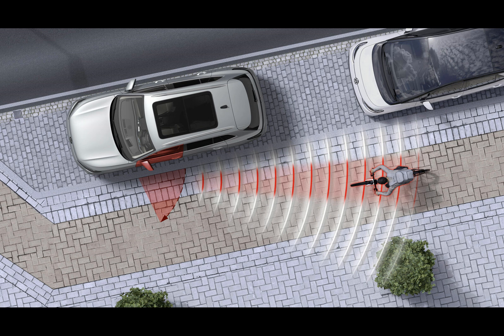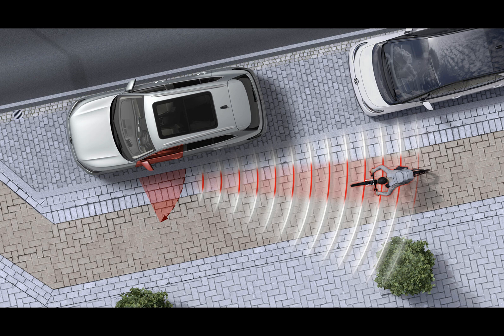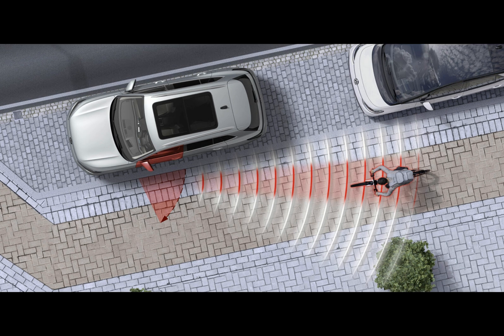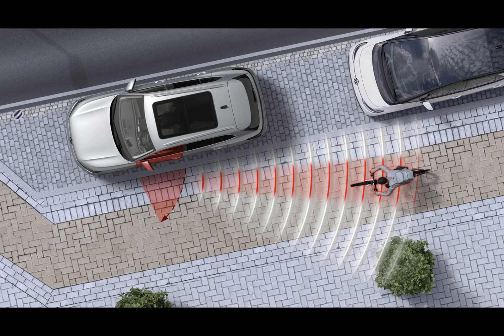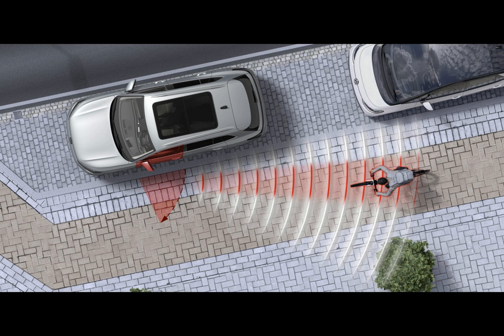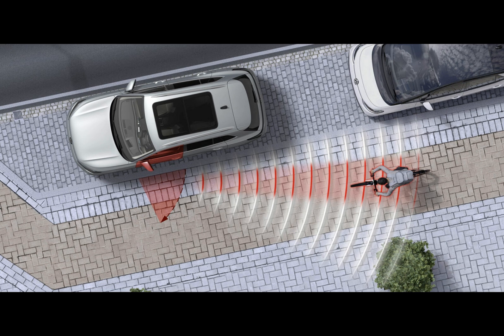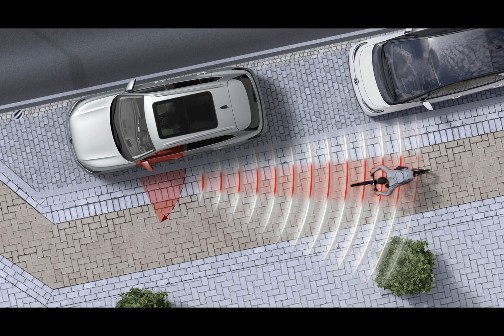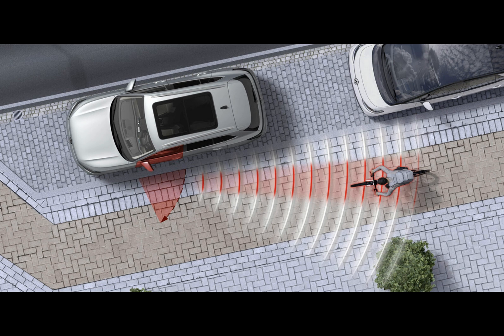Volkswagen introduces new exit warning system